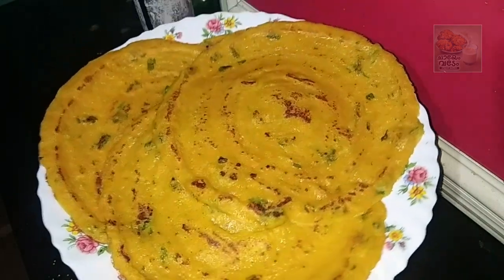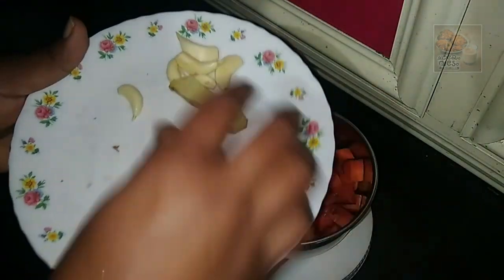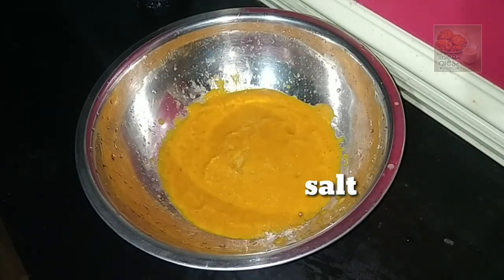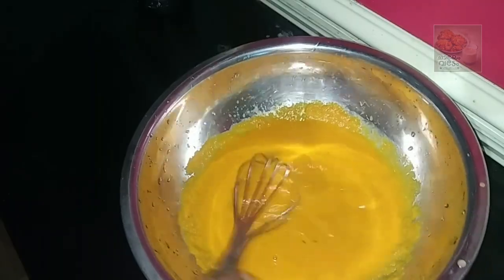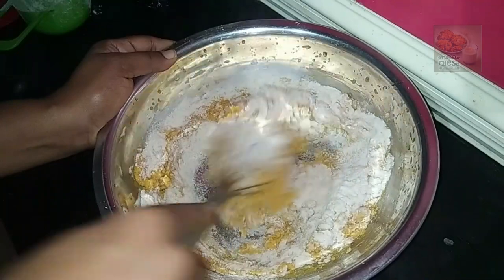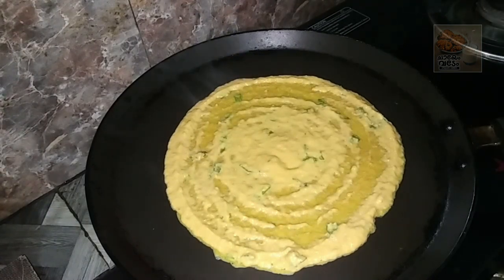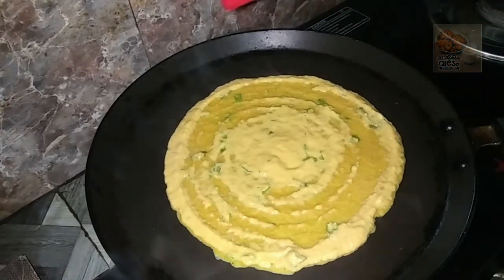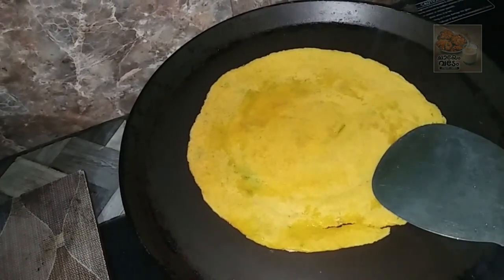ക്യാരറ്റും ഗോതമ്പ് മാവും ഉണ്ടെങ്കിൽ ഇതുപോലെ ഒന്ന് ദോശ ഉണ്ടാക്കി നോക്കൂ